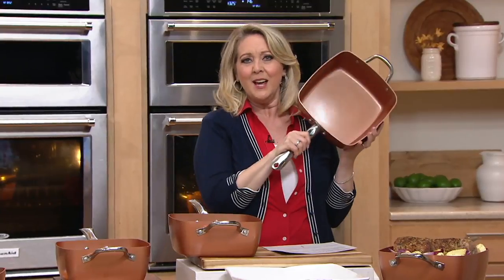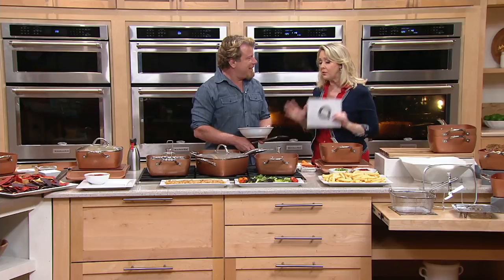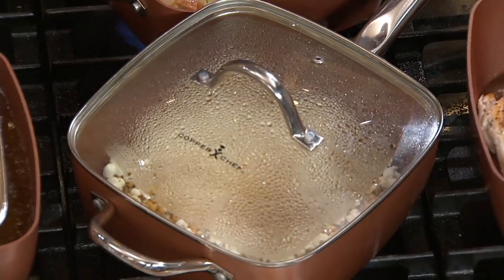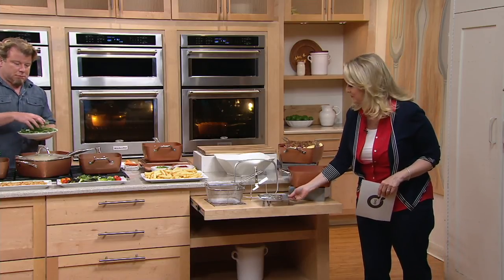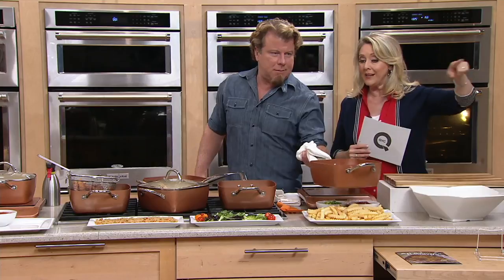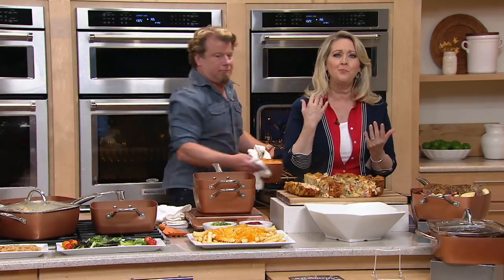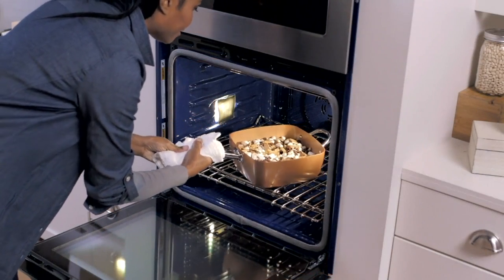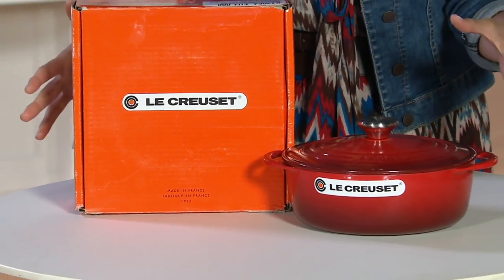Copper Chef 9.5" Square Pan with Lid, Fry Basket, Steam Rack & Recipes on QVC